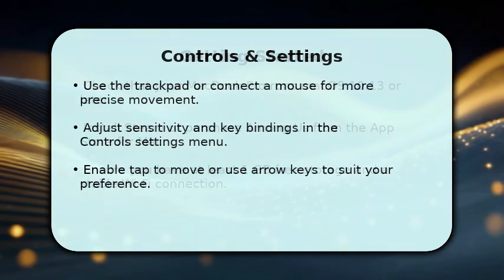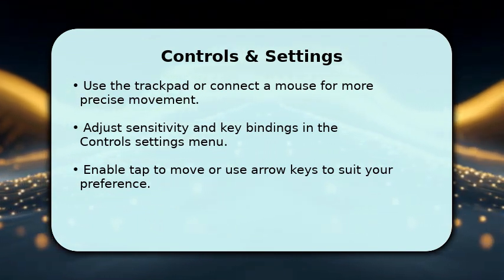How to Play Among Us on Macbook Pro (updated)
How to Play Among Us on Macbook Pro (updated) | 🔒 Surfshark VPN Deal — Stay private and secure. $1.99/mo + 3 Months Free ▸

Discover the secrets to mastering Among Us on your MacBook Pro with this comprehensive guide. Learn tips and tricks for effective communication, strategy formulation, and deceiving other players in a virtual environment where trust is key.

How to play Among Us, MacBook Pro compatibility, Among Us strategies, Virtual deception gameplay, Communication tips for gaming